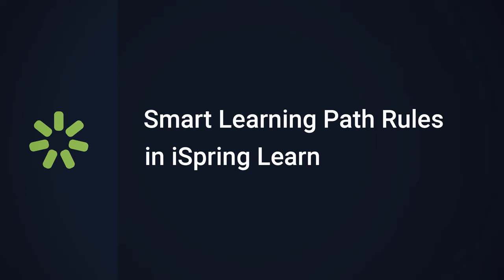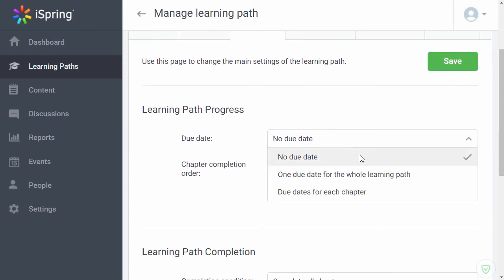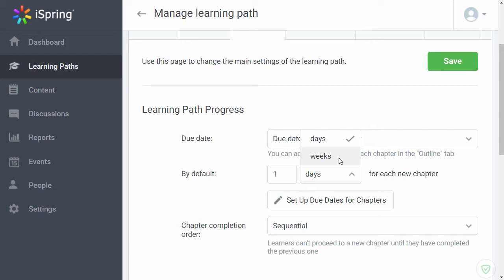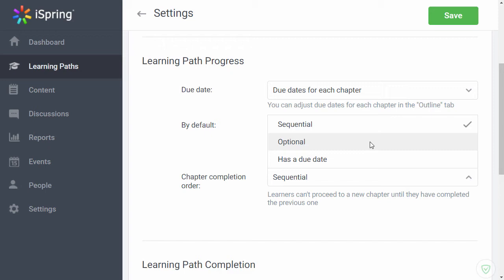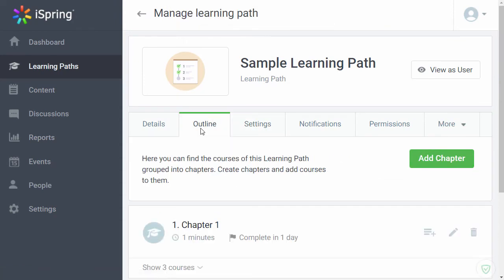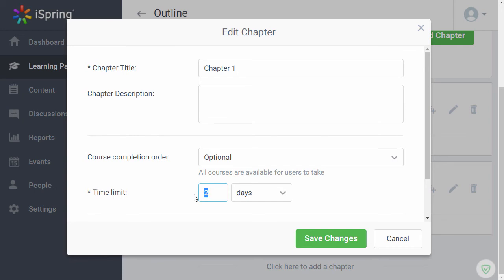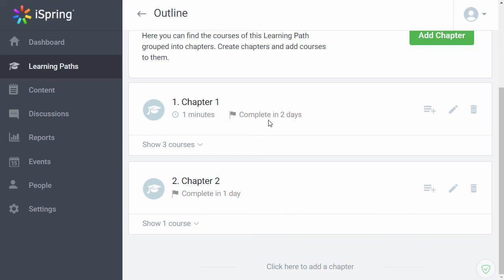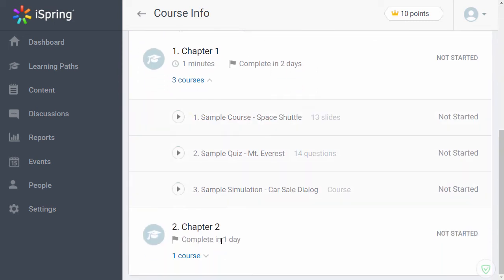Smart Learning Path Rules in iSpring Learn LMS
This tutorial shows how to set up smart learning path completion rules.